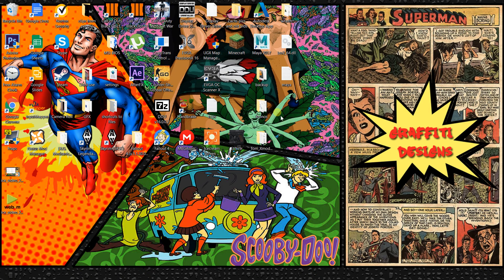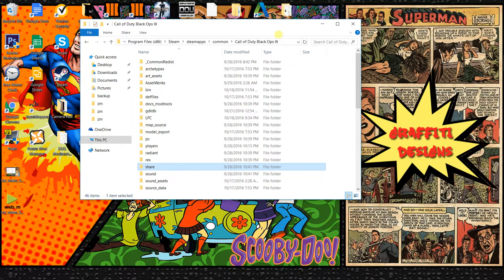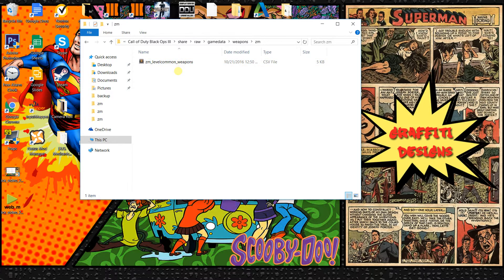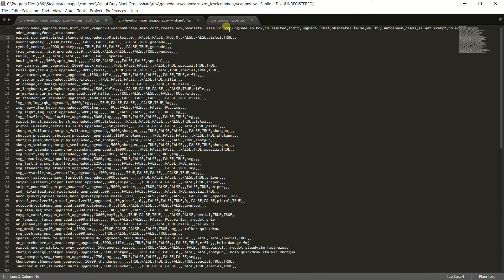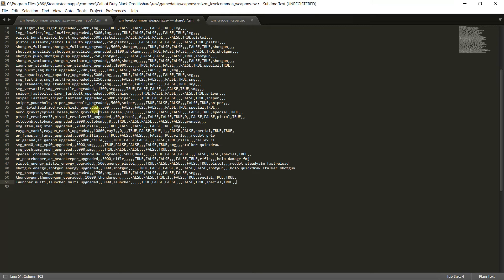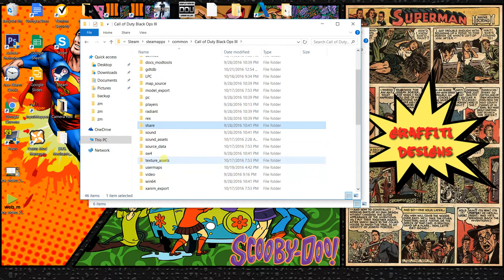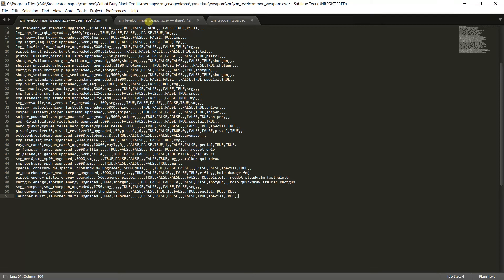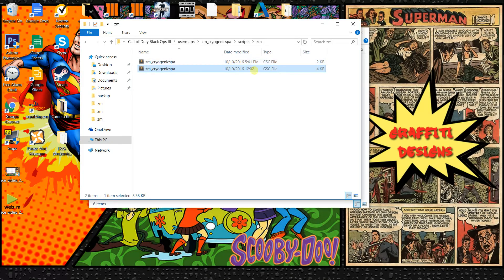How To Add or Remove Weapons From The Mystery Box( BO3 Mod Tools) Tutorial#1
//Custom Weapons
stringtable,gamedata/weapons/zm/zm_levelcommon_weapons.csv

I actually messed up u want to add this into the C:\Program Files (x86)\Steam\steamapps\common\Call of Duty Black Ops III\usermaps\zm_YOURMAPNAME\zone_source/ zm_yourmapname.zone !!! Now open up the zone folder and paste the line above at the very bottem. Their ya go plz leave a like a comment if this helped

More tutorials for